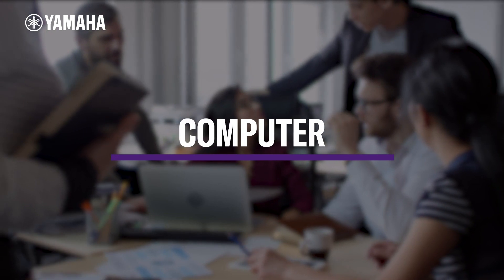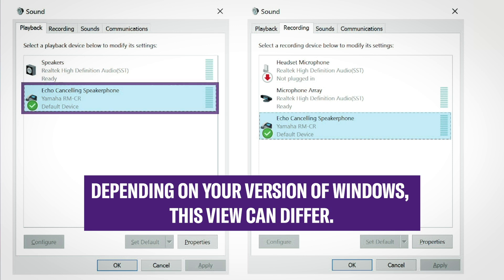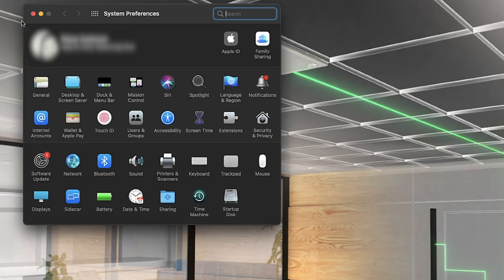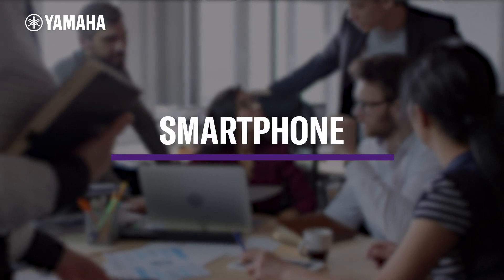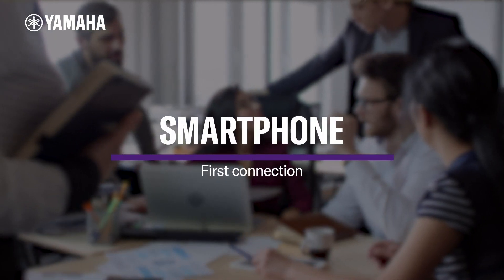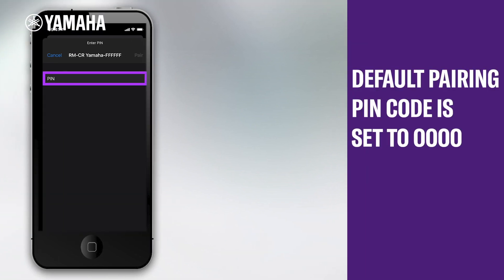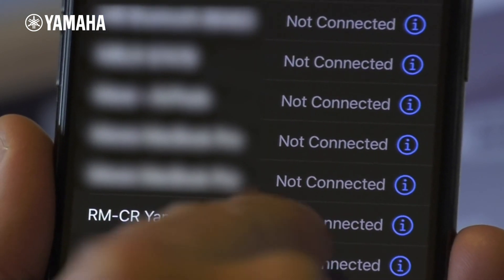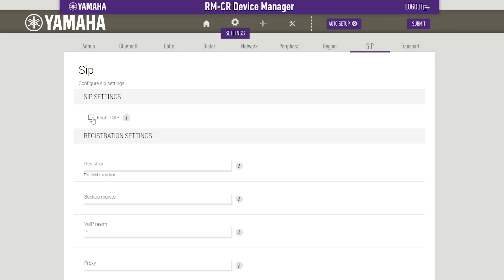ADECIA - Connecting communication devices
How to use the interfaces of the RM-CR Conference Processor and connect different devices to the ADECIA solution.